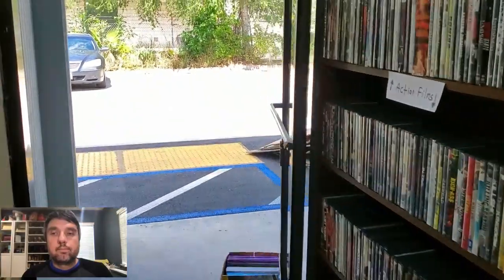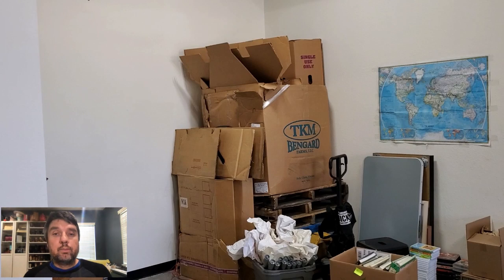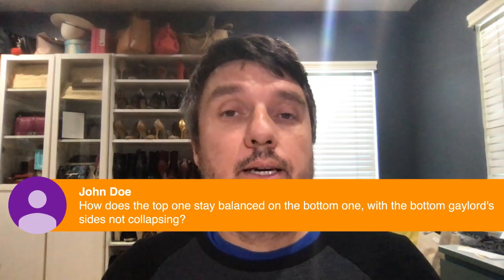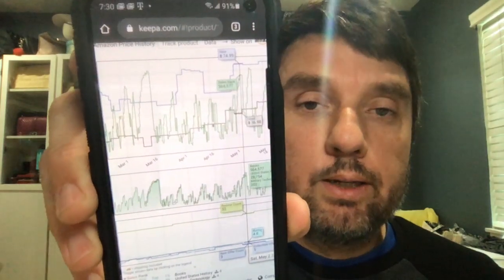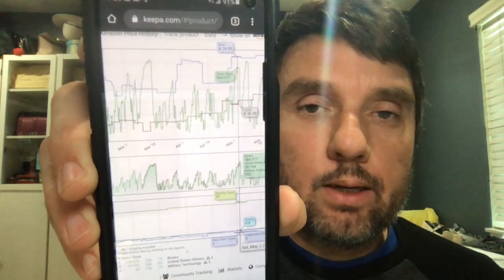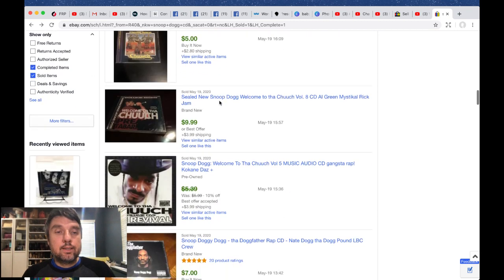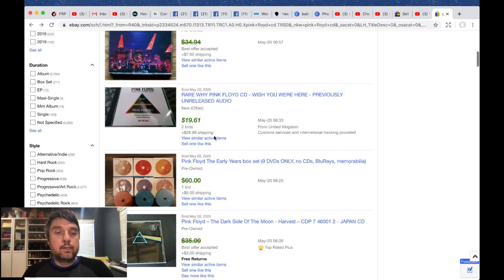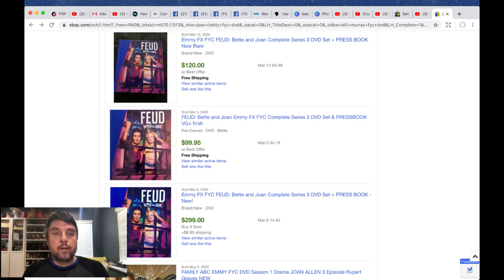Taking Quality Photos For eBay w/ 510 Books - Flippin' Live Day 18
It's Wednesday morning and we are talking about taking quality photos for your eBay listings. After selling on eBay for the past three years I have learned a thing or two about snapping more appealing eBay pictures.

Send me stuff to my warehouse:
748 E Bonita Ave
Suite 205
Pomona, CA, 91767